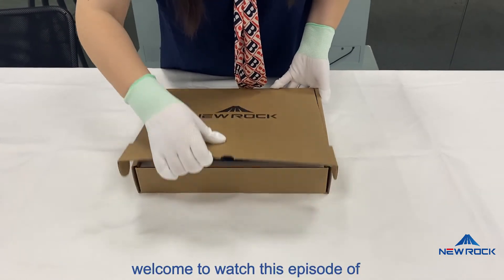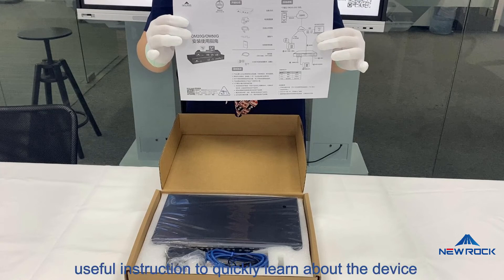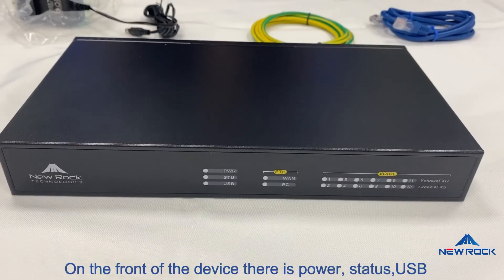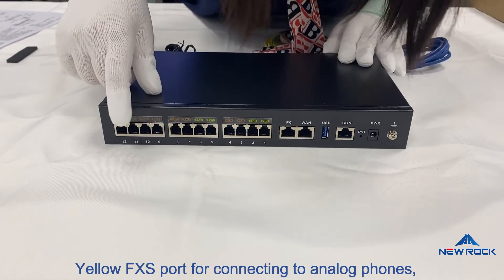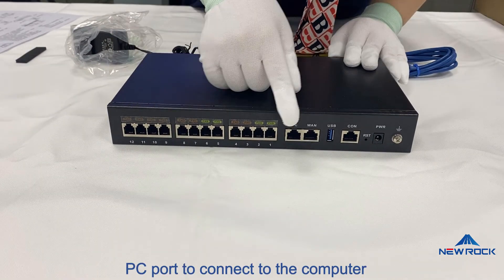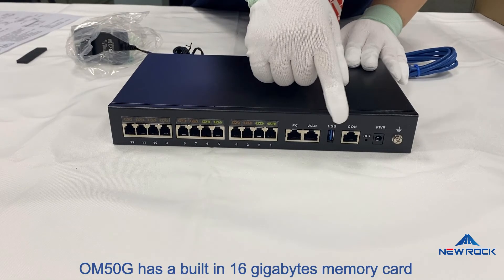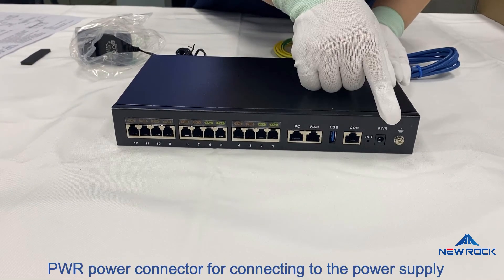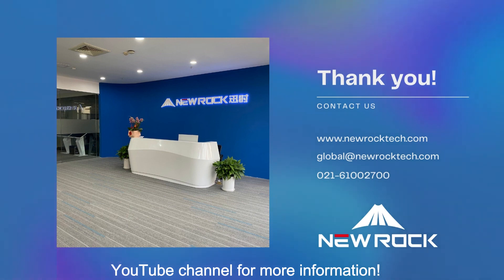New Rock OM50G IP PBX Unboxing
The OM50G is an All-in-One telephony system. It provides seamless connectivity to not only PSTN and analog terminals but also IP-based SIP trunks and SIP terminals. Using VoIP, the OM50G supports inter-office calls over the Internet or VPN.

OM50G office IP telephony system

12 FXS/FXO ports
50 SIP extensions
62 SIP trunks
30 Concurrent calls
Dual Gigabit-ethernet ports
Call recording, built-in 16GB SD Card

1、Click the “Demo" button, or type the address in your browser
2、Select the user login identity: operator
3、Enter the login password: ippbx123
4、Enter the verification code, click "Login"